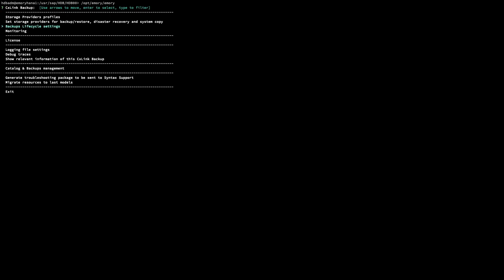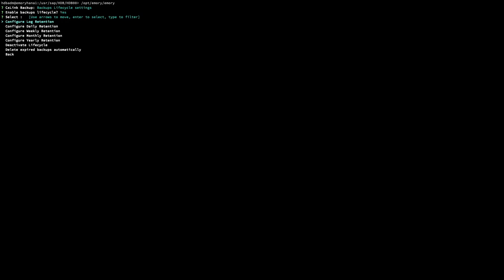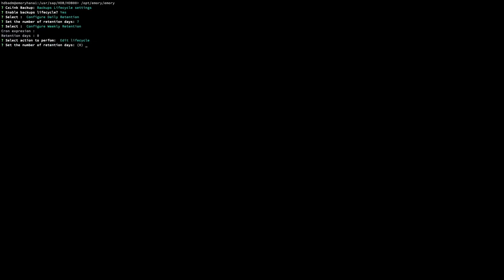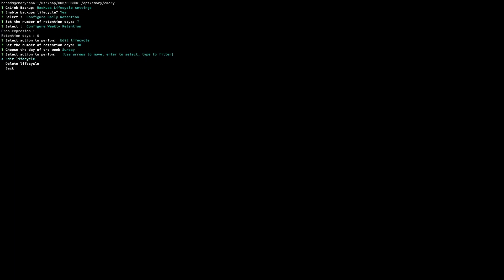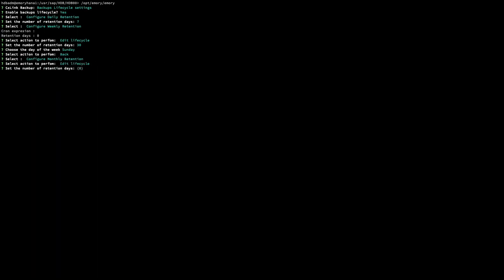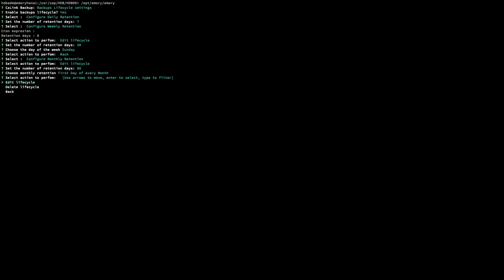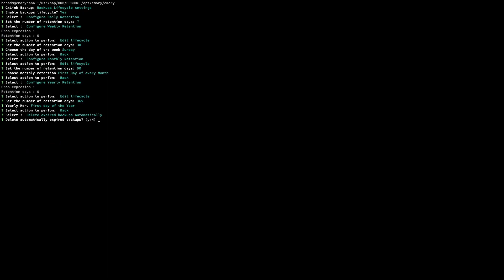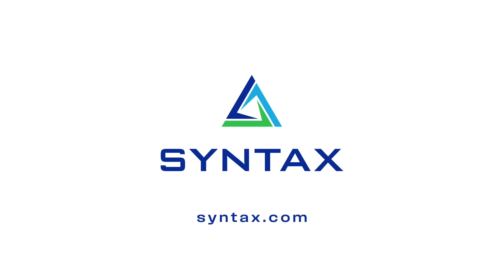5. CxLink Backup | Configure Lifecycle Policy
This is a critical step in managing your data retention efficiently. Stay with us and let's enhance your data protection strategy with CxLink Backup.

Syntax is a global provider of IT and managed cloud services that helps medium-sized industrial companies in particular with their various IT challenges and the smooth operation of business-critical applications. Learn more about Syntax: